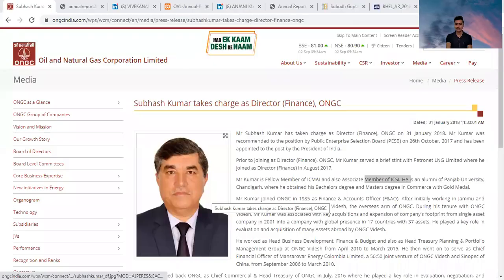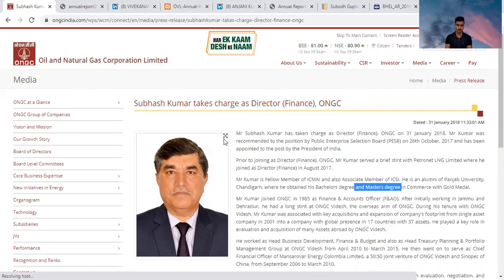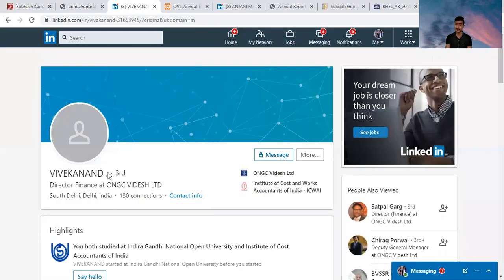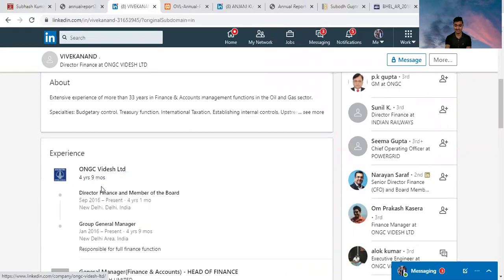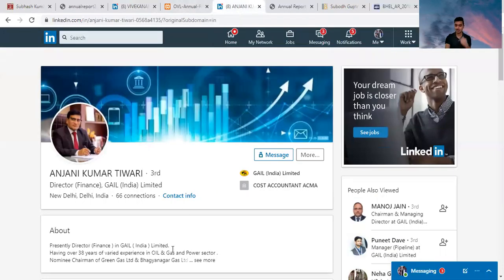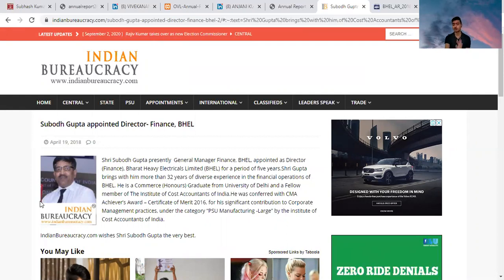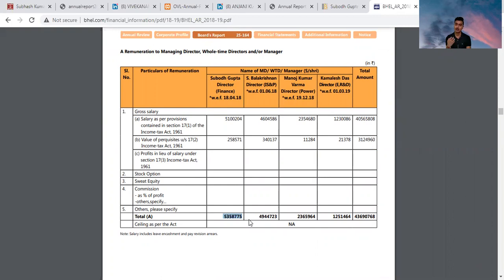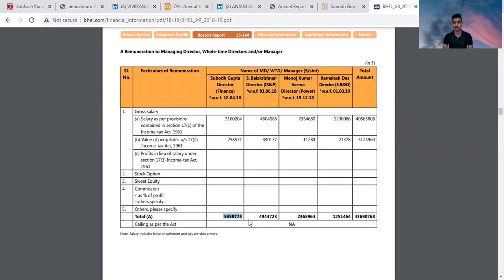CMA SALARY | CMA SCOPE | CMA AT TOP POSITIONS | CMA IN JOB | CMA INDIA | SCOPE OF CMA